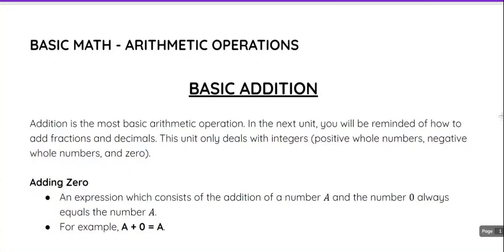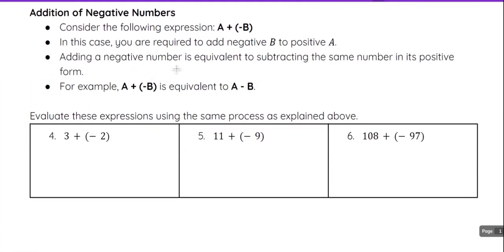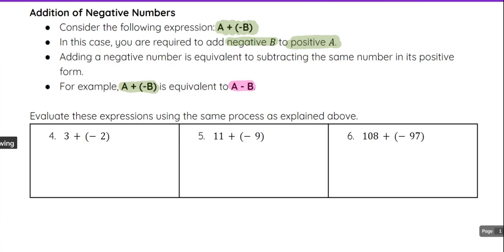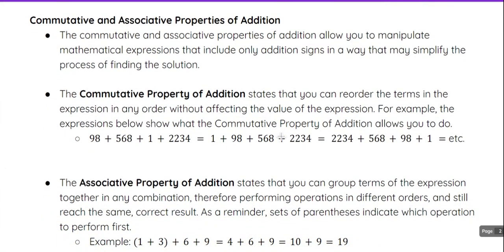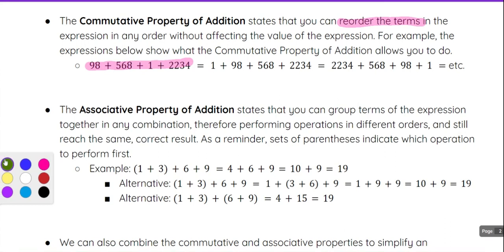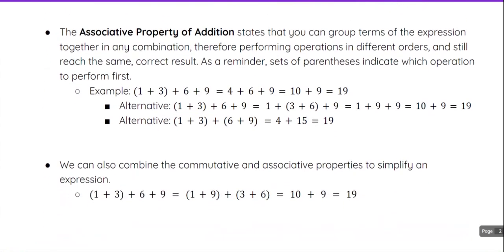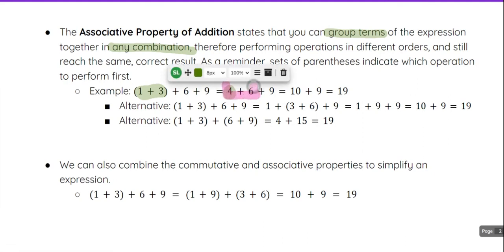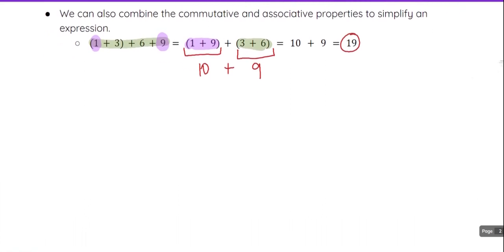Basic Addition - iPREP's Basic Math Video Lessons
Welcome to our comprehensive guide on addition, the foundational arithmetic operation! In this video, we cover the essentials of addition, focusing on integers, and explore key concepts like the addition of zero, addition of negative numbers, and the important commutative and associative properties of addition.

*Addition of Zero:* Discover why adding zero to any number leaves it unchanged, with examples like A + 0 = A.
*Addition of Negative Numbers:* Learn how adding a negative number is similar to subtraction, with practical examples such as  3 + (−2) and 11+ (−9).
*Commutative Property of Addition:* Understand how you can reorder terms in any sequence without changing the sum, demonstrated through expressions like 98 + 568 + 1 + 2234.
*Associative Property of Addition:* See how grouping terms differently yields the same result, with examples including (1 + 3) + 6 + 9.

We’ll also show you how to combine these properties to simplify complex expressions effortlessly!

Watch now to solidify your understanding of addition and enhance your math skills!